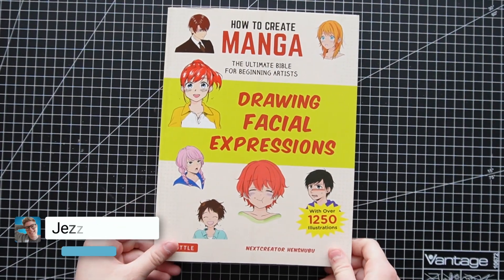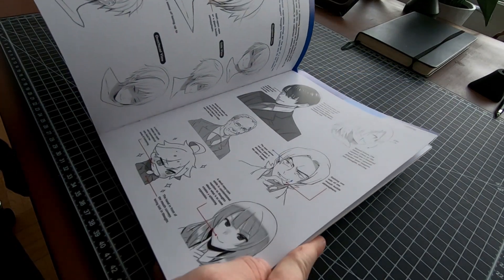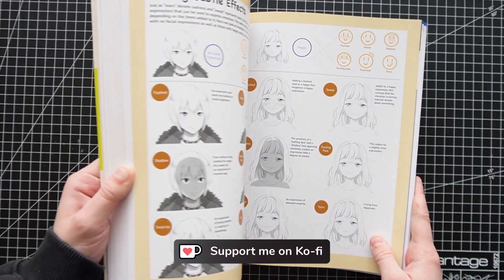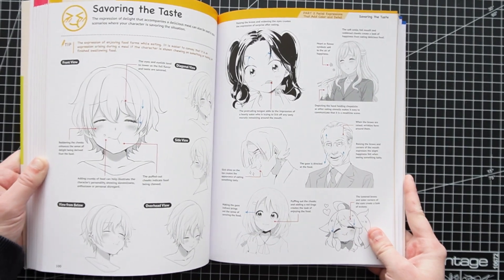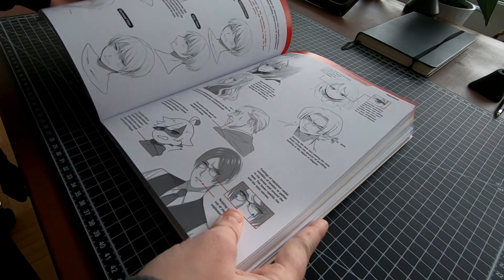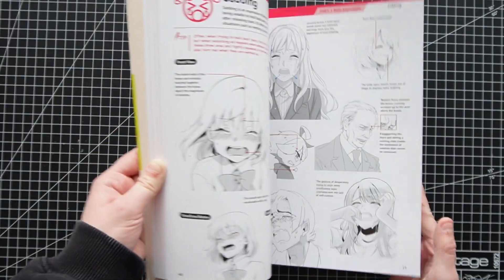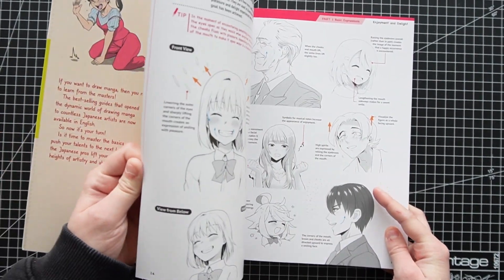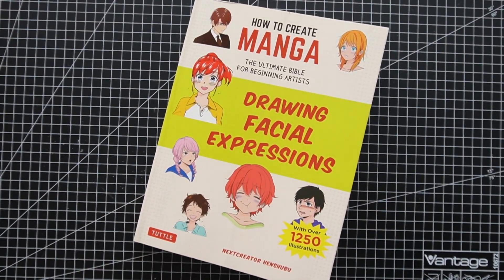How To Draw Facial Expressions | Book Review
Drawing facial expression can be hard. But with this book "How to create manga, the ultimate bible for beginning artists: Drawing Facial Expression by Tuttle Publishing will totally help you with that! Gives all kind of expression you can think of. But also in different angles! This books is great to have in you collection no matter the level you are at.

Snowfall - A StreamBeats and Friends Chirstmas

(The Print store on Artstation ONLY sells Original Digital Artworks.)